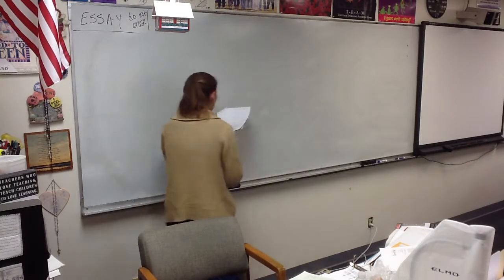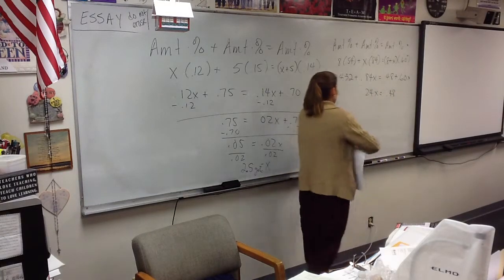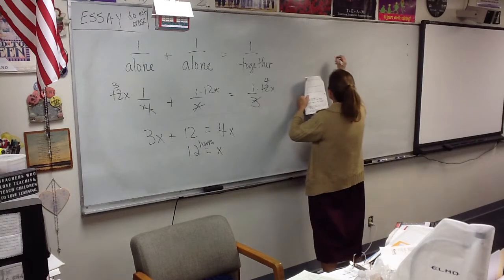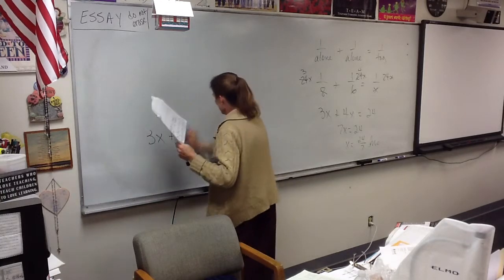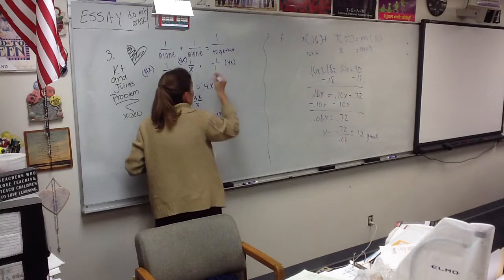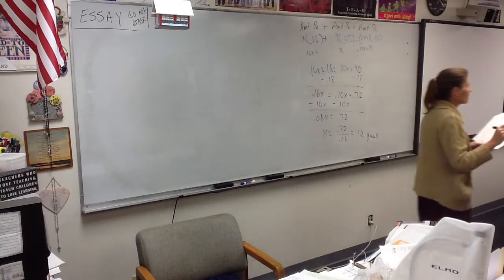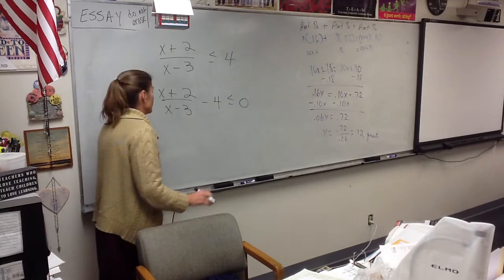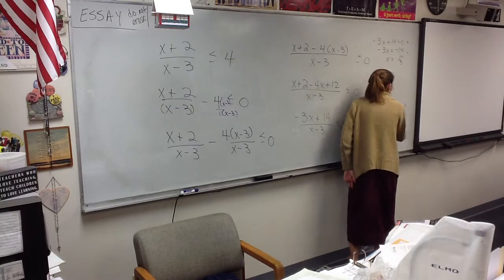Video 11-10-14 Precal C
2.8 Mixture and "work" problems; rational inequalities